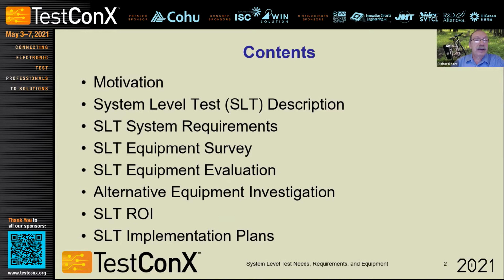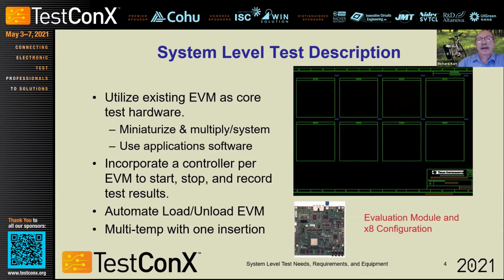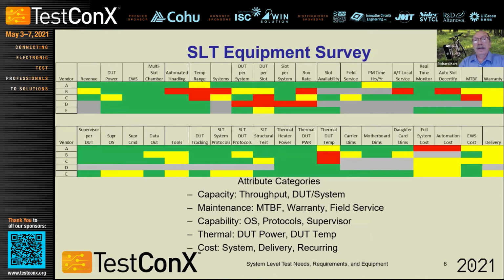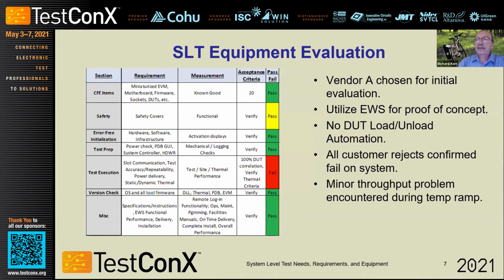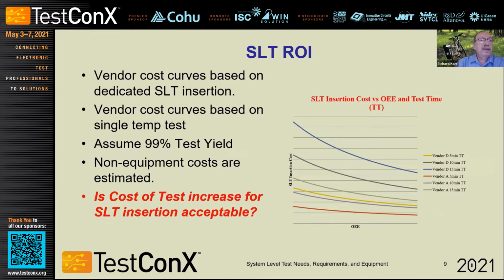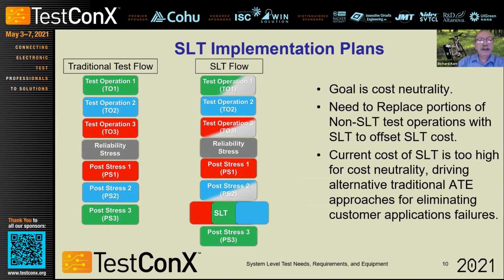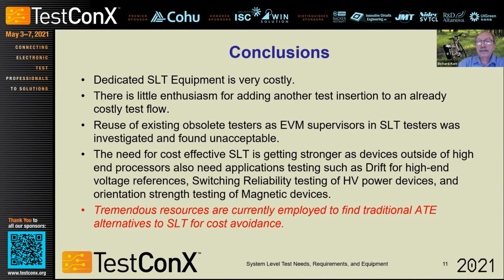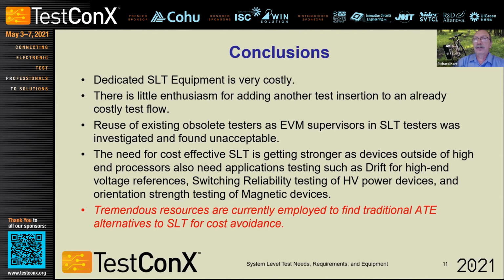TestConX 2021 - Richard Karr: System Level Test Needs, Requirements, and Equipment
"System Level Test Needs, Requirements, and Equipment"
Richard "Rich" Karr
Texas Instruments